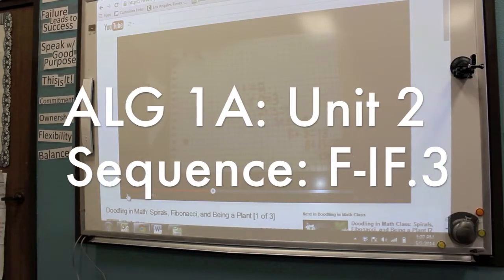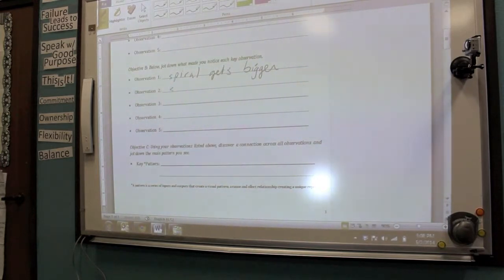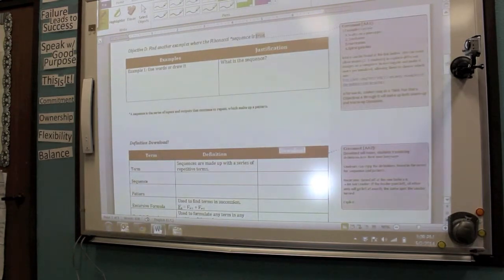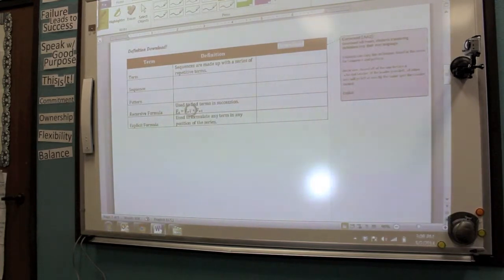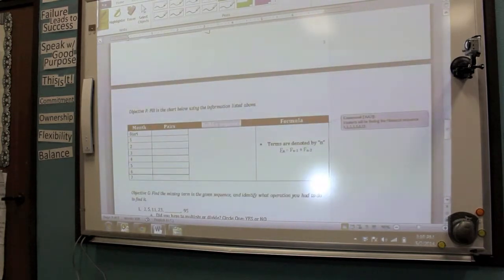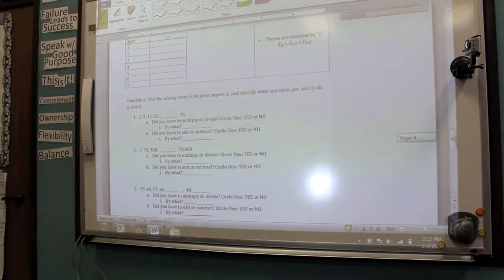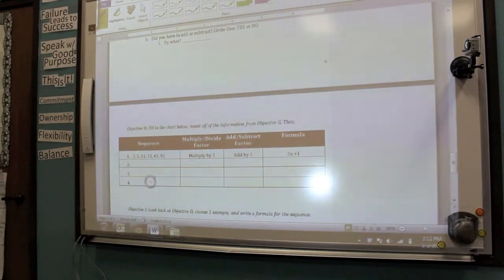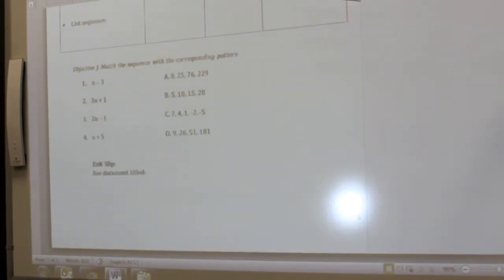Algebra 1 Unit 2 CCS F-IF.3 Sequences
Lesson plan Instructional